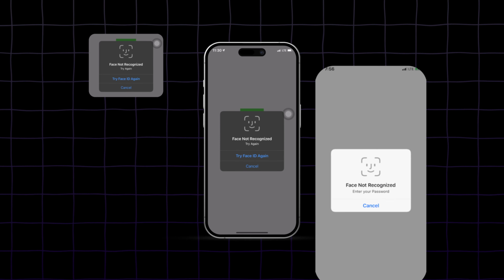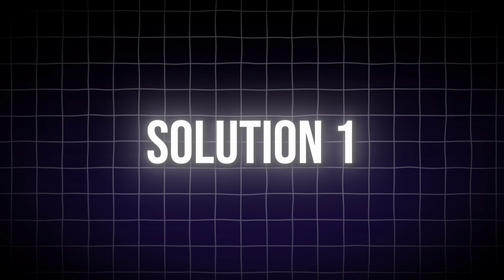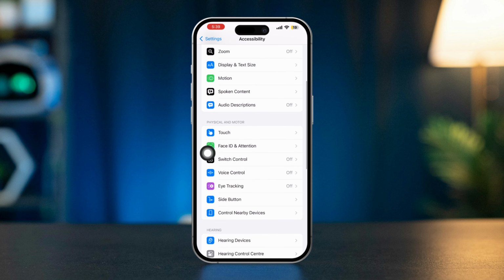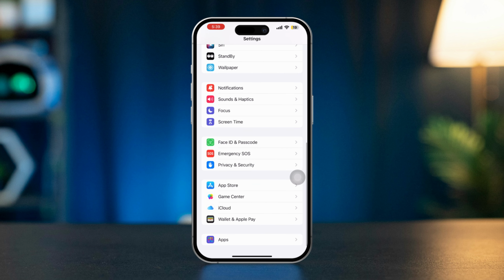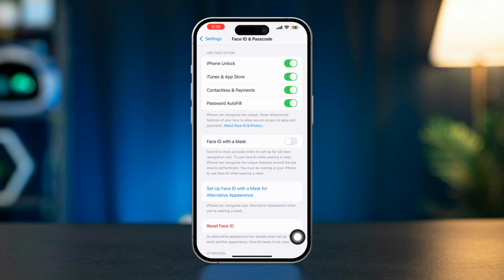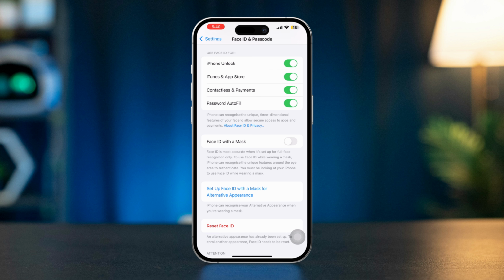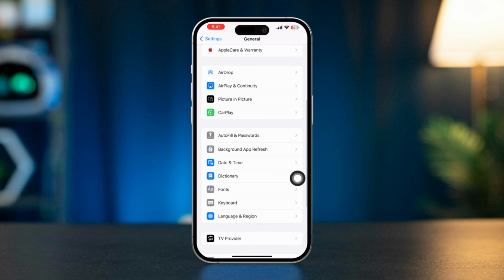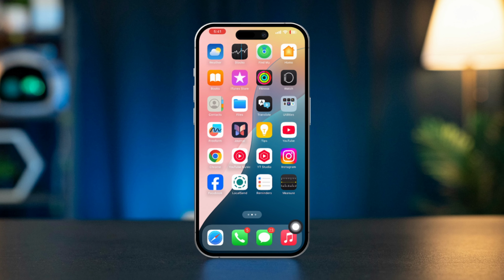How to Fix Face ID Not Recognized After Recent Update on iPhone | Resolve Face ID Issues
Is your Face ID not recognized on your iPhone after a recent update? Don’t worry! If your Face ID stopped working after updating your iPhone, I’ll show you how to fix it. In this video, I’ll guide you through troubleshooting steps to resolve Face ID issues on iPhone, including checking Face ID settings, recalibrating Face ID, and fixing any update-related bugs. Let’s get your Face ID working smoothly again so you can unlock your iPhone hassle-free!